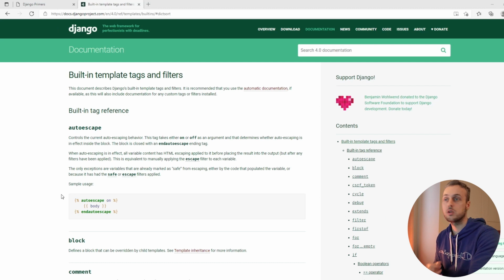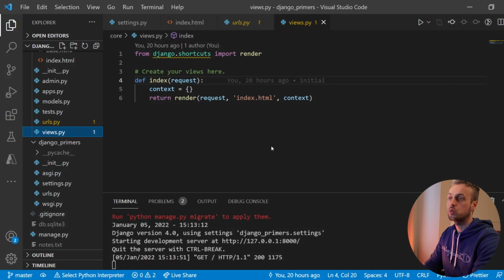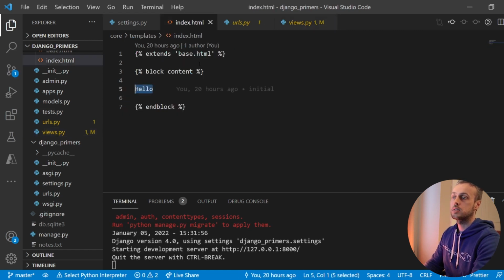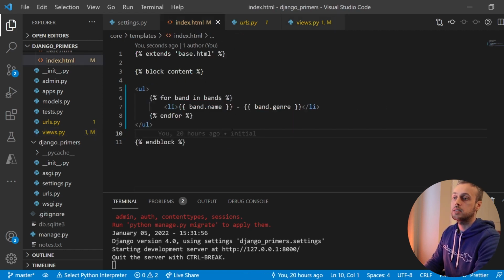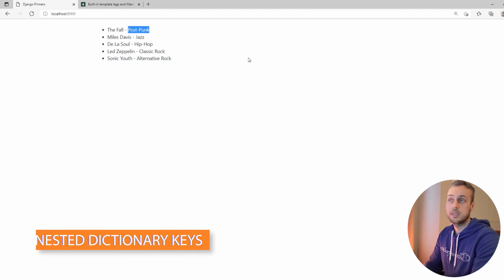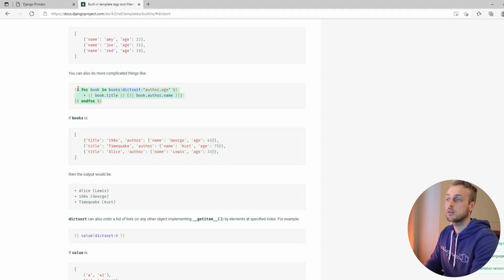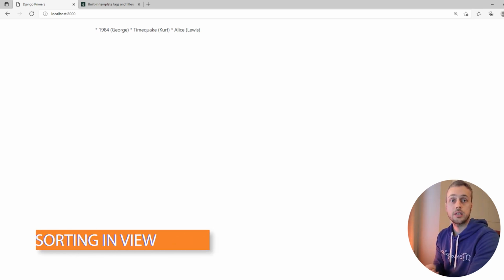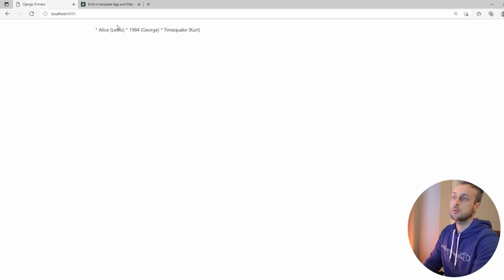Django dictsort and dictsortreversed template filters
This series will focus on short, concise videos on features offered by Django.

Here, we look at the dictsort filter, which is a template filter used to sort a list of dictionaries by a particular key. This can include nested dictionary keys, and offers a convenient way to sort these data structures in your template code.

📌 𝗖𝗵𝗮𝗽𝘁𝗲𝗿𝘀:
00:00 Intro
01:10 Setting up view and template
02:31 dictsort template filter
02:50 dictsortreversed template filter
03:14 dictsort with nested dictionaries
04:48 Bonus: sorting in the Django view